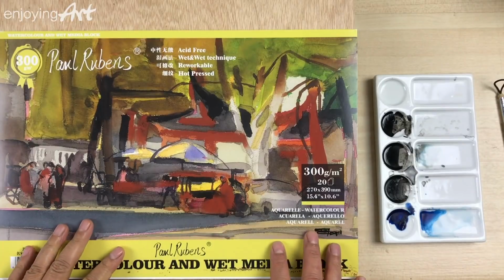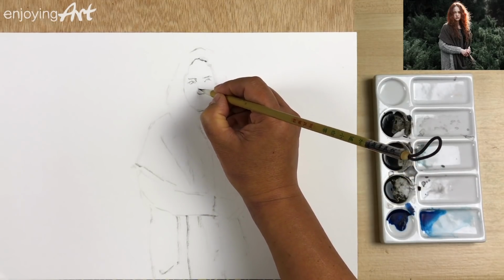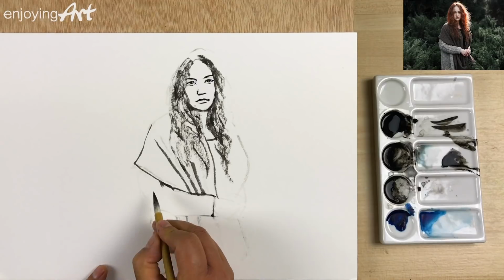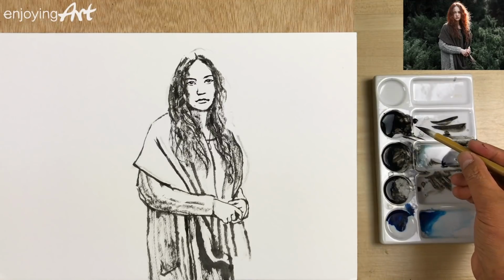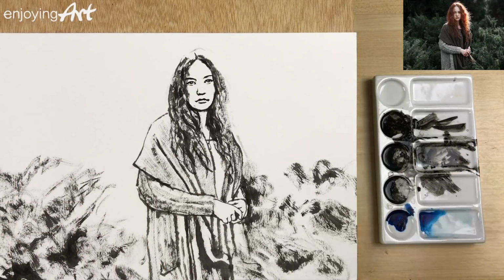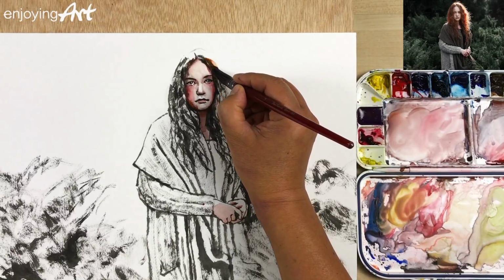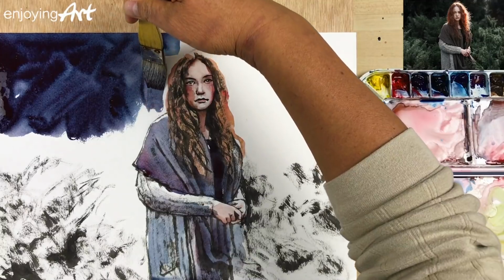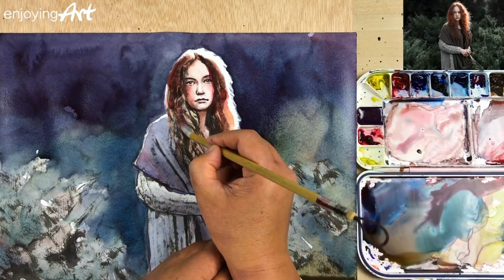Portrait #118 - Painting of a Girl Outdoor with Ink and Watercolor